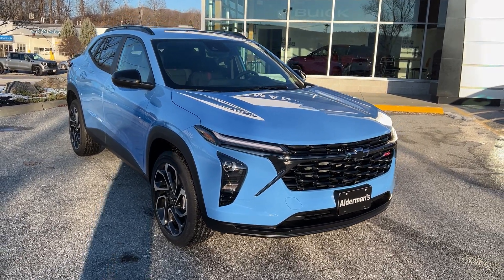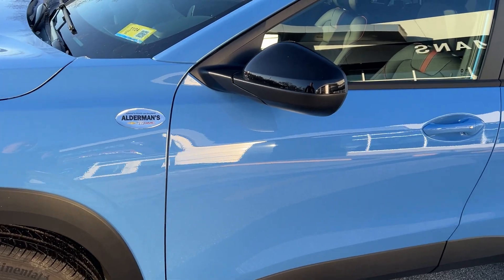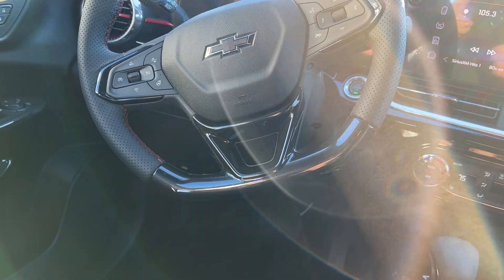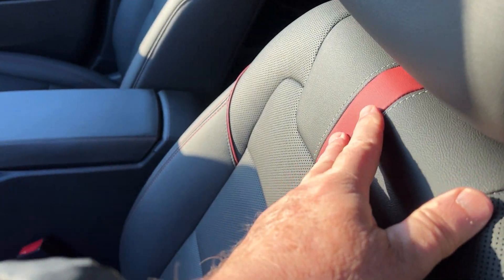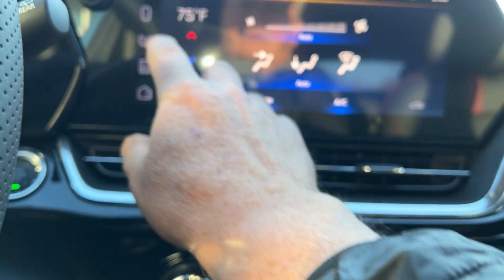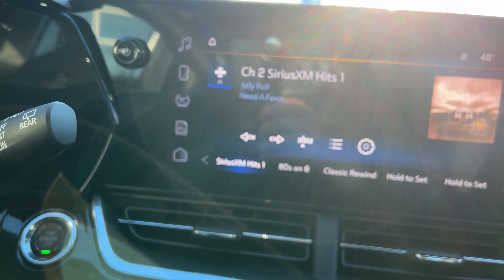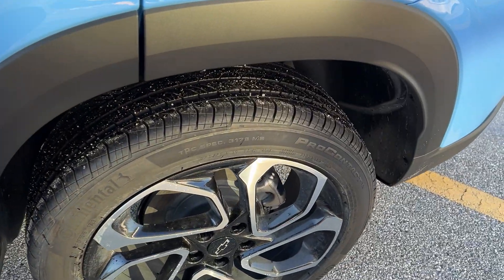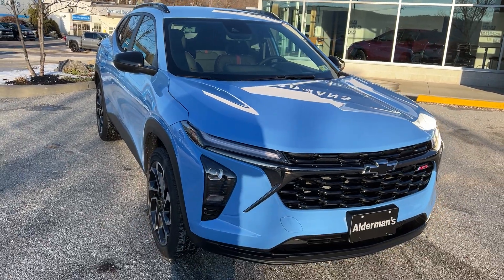2024 Chevrolet Trax 2RS 1.2L